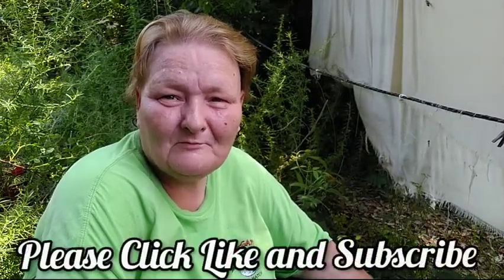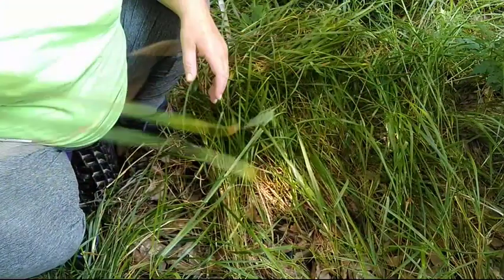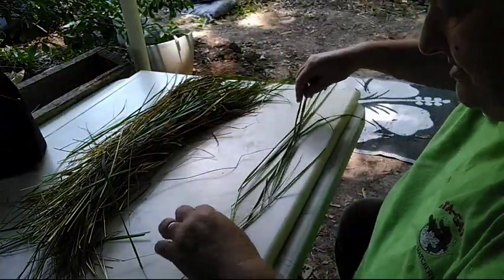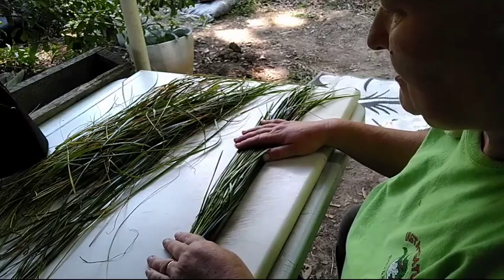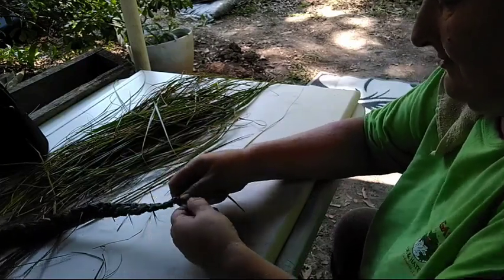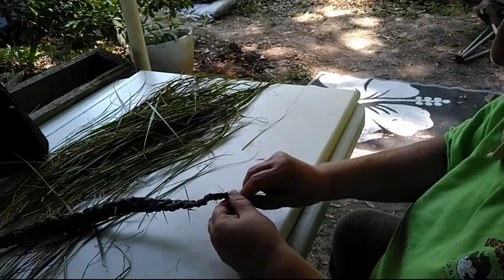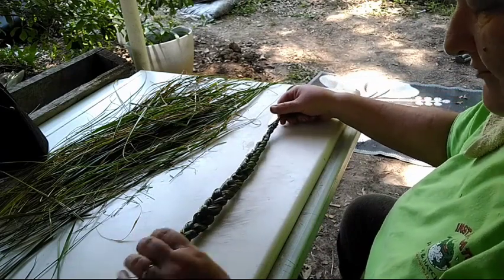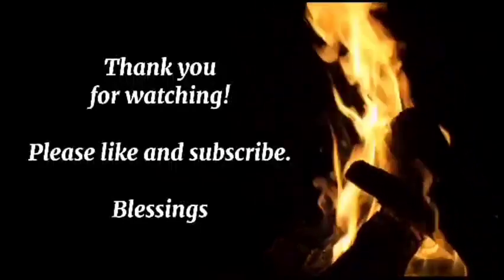Harvesting and Making A Sweetgrass Braid 2022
Hello and welcome to Old Ways Gardening and Prepping.🍀 Would like to welcome you each out to my backyard in my herb garden on this extremely humid hot day. Every year I look forward to being able to harvest my first batch of sweet grass. It is a Sacred plant to many Native American tribes in North America. Yes it is very wise to give an offering before harvesting this plant.

It has one amazing aroma and as it dries it becomes stronger. It can smell extremely sweet and other times it can smell like really good vanilla extract. It has been used for many centuries as a hair wash and to stuff pillows or mattresses with. It is also known as a insect repellent as well.

It has been harvested by Native American Ancestors for many centuries. It has been used not only as a smudge ingredient, a medicinal tea and as a smoke cleansing herb for illnesses. The tea is taken in moderation to heal colds, flu, bronchitis and lung congestion. Burned it can be used to heal lung ailments as well as cleanse negative energy from spaces. Was also used as a Woman's herb for healing from miscarriages as well as after birth to stop the bleeding.  It has so many wonderful uses on this side of the big water.

Now in northern Europe it is used more for culinary purposes as well as flavoring liqueurs. This amazing plant has many wonderful uses and I would love to see more growing it in there herb gardens.

Hope this video encourages you to also grow your own sweetgrass. Everyone take care and have a blessed day.

Blessings,
Teresa

or

C/O
Teresa Horn